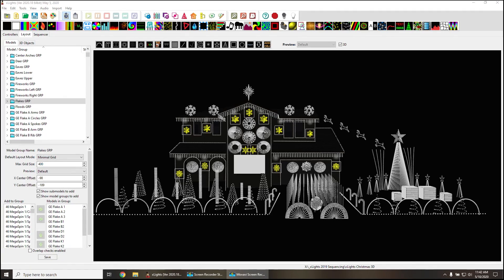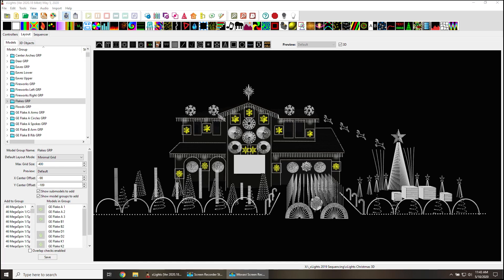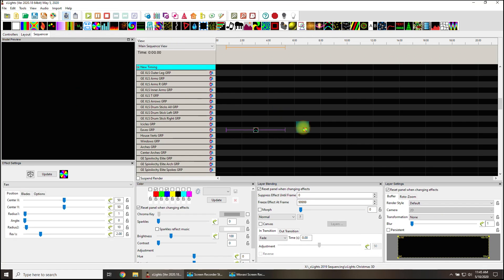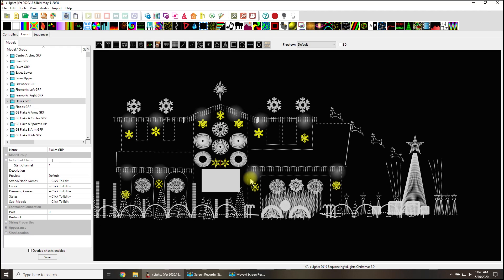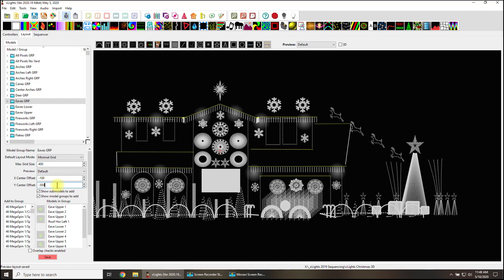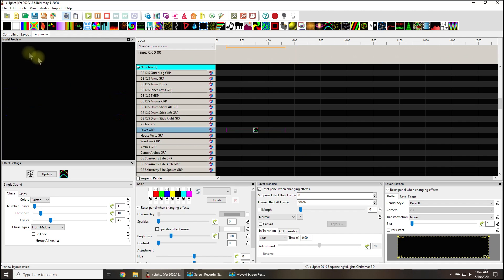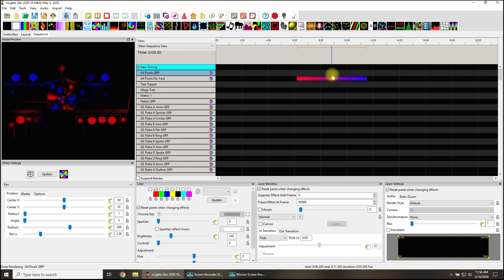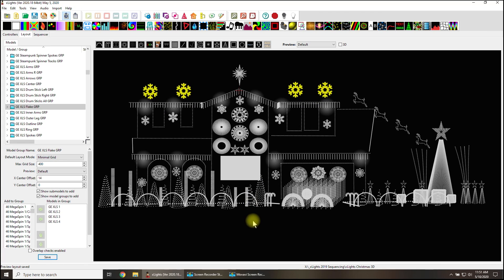Are Your Groups Centered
How to easily center your xLights groups!